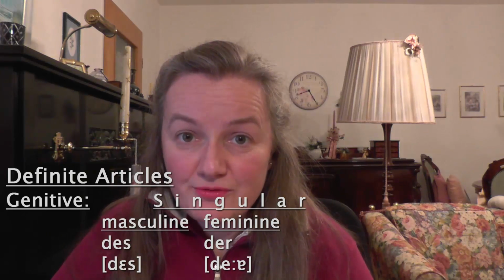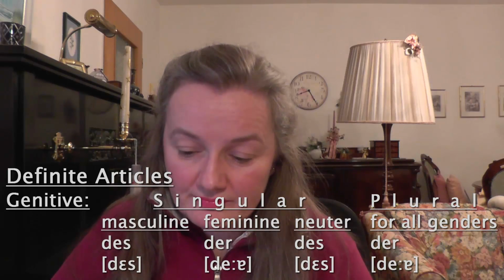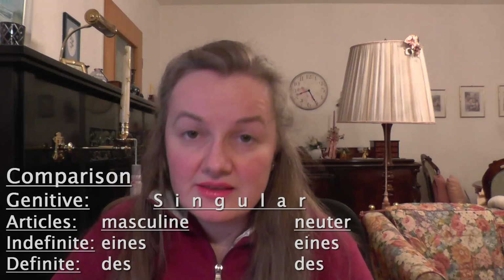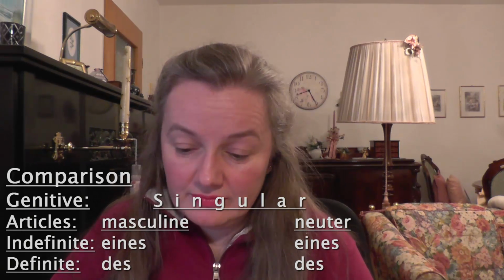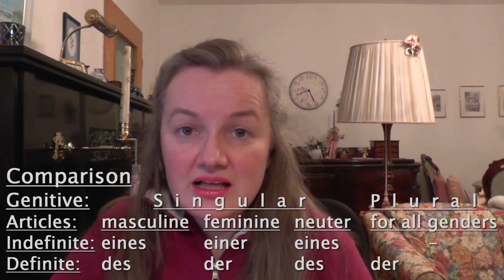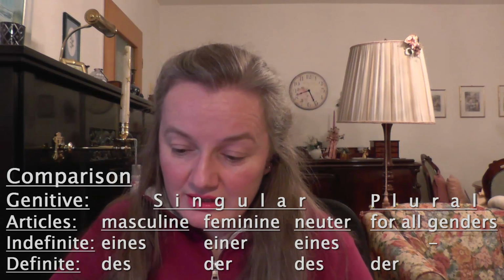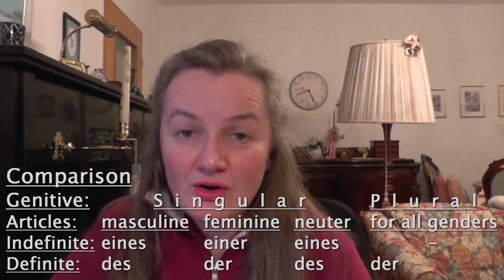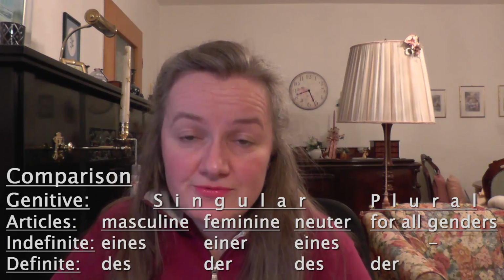Indefinite Articles - Learn German grammar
This video will show you all the forms of the German definite article in the different cases and genders.